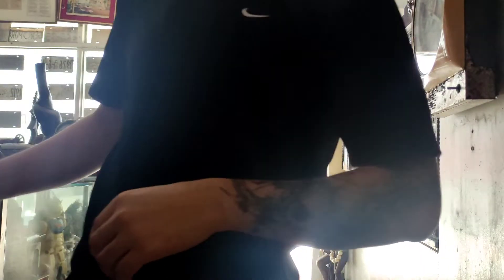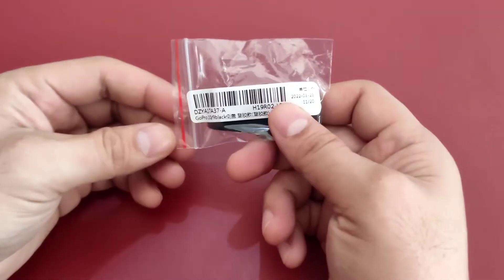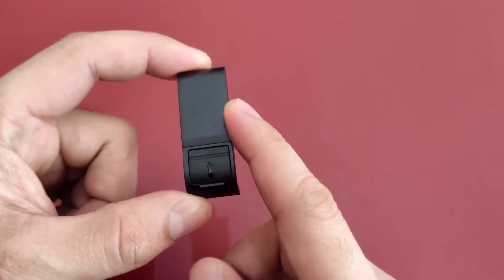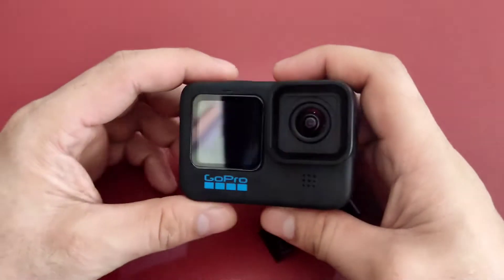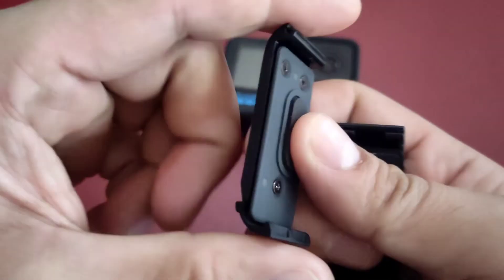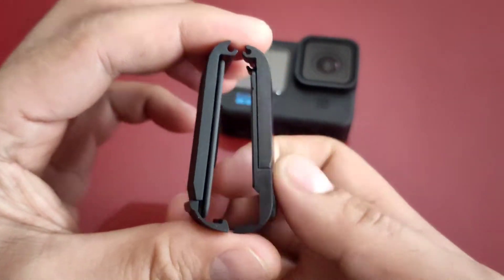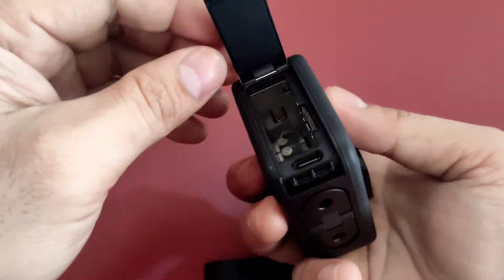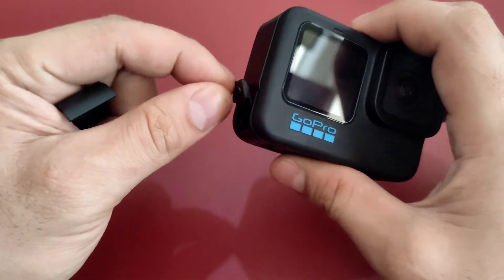battery door charging case lid with cover for GOPRO 10 AND 9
lazada link 👉